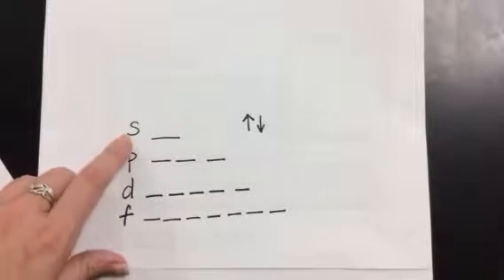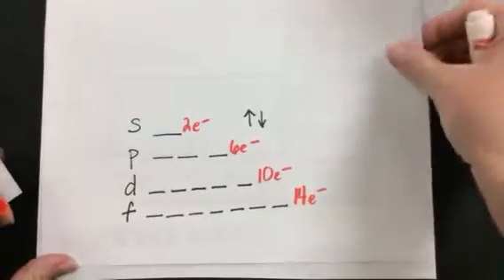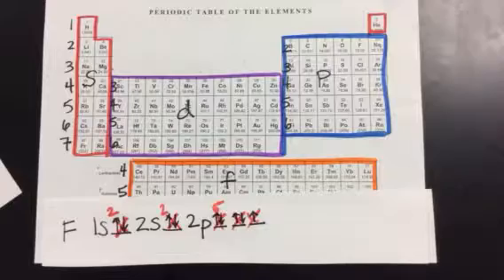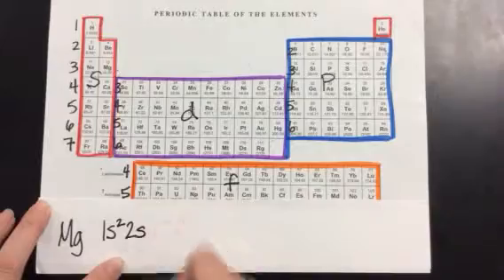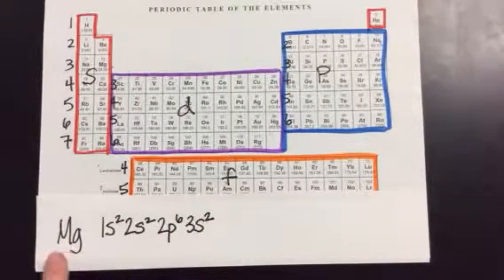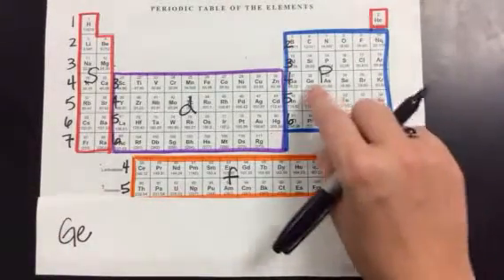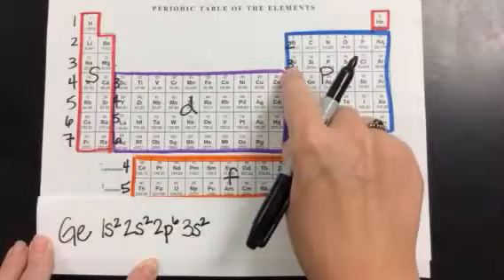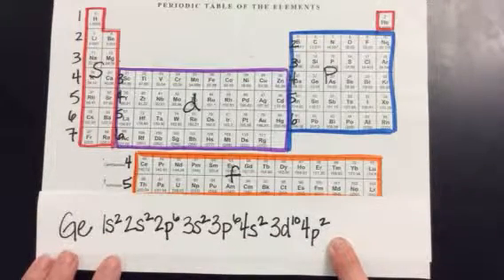Dr. Gable Explains Electron Configurations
A refresher for my high school chemistry classes on electron configurations.